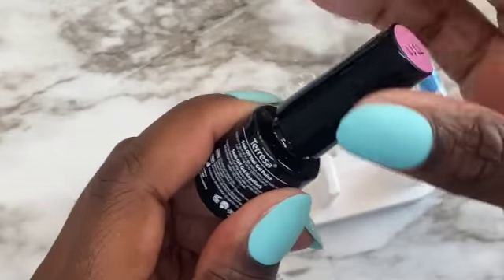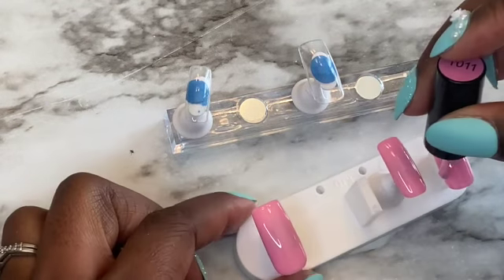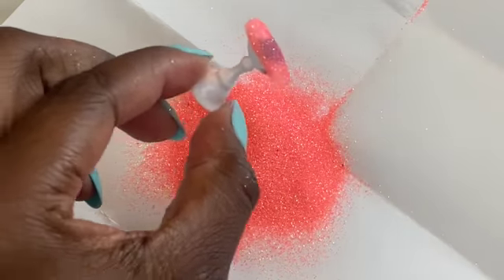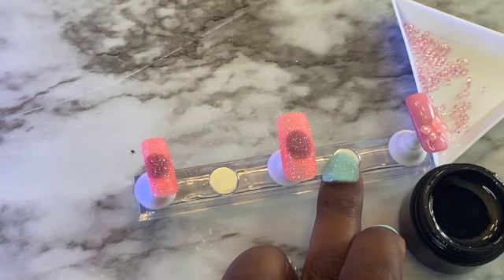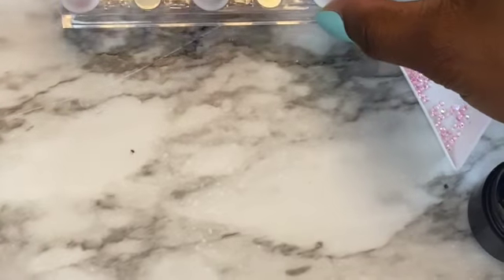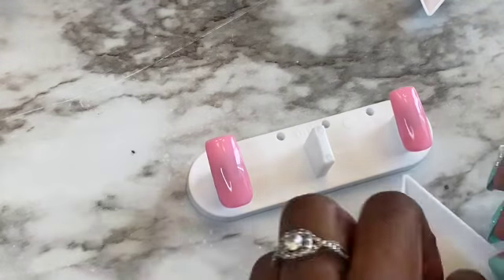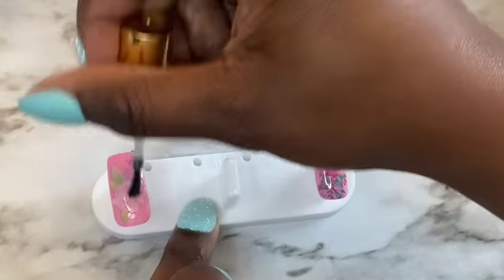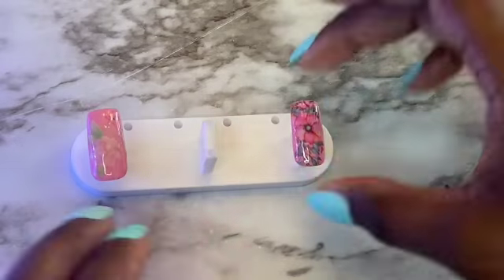Press on nails!!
Hey everyone!! today I will be making my tenth set of press on nails!!! yay!!! I'm super excited!!